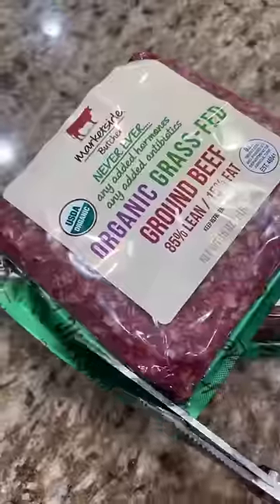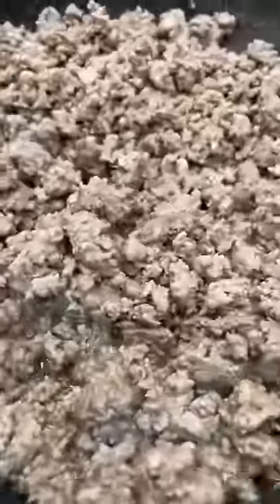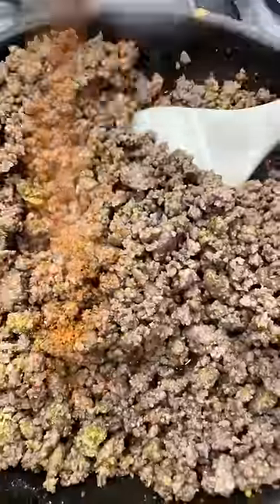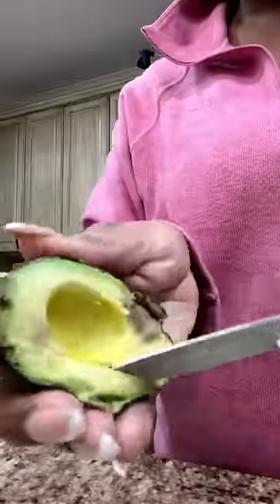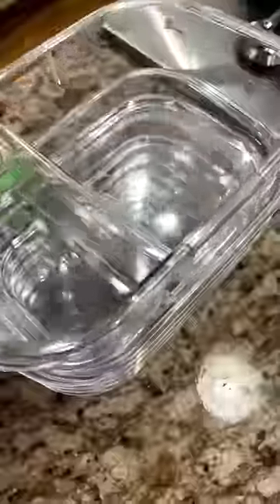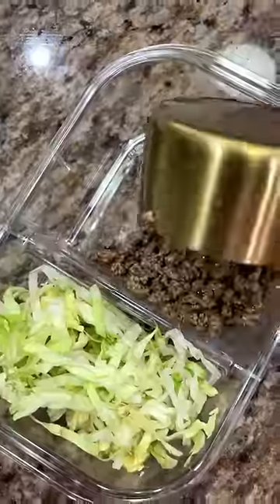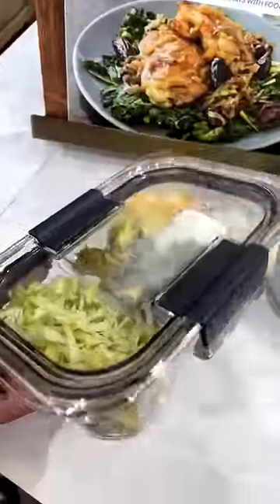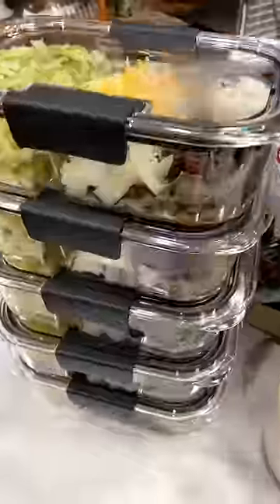Keto Meal Prep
So I recently finished Whole30 and I felt really good about it but I always knew that I would go back to Keto that’s my go to. So I am ready to get back on the bandwagon so I decided to do a little meal prep. And I typically do something easy that I really love. These Taco bowls were super easy to prep you just need a few ingredients and they’re easy to store as well and reheat for later. So I cooked my meat and then added all the toppings I forgot the tomatoes so I’m gonna add those after the fact. They’re low in carbs but still taste great!